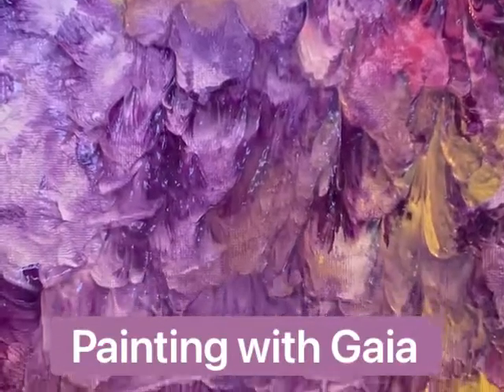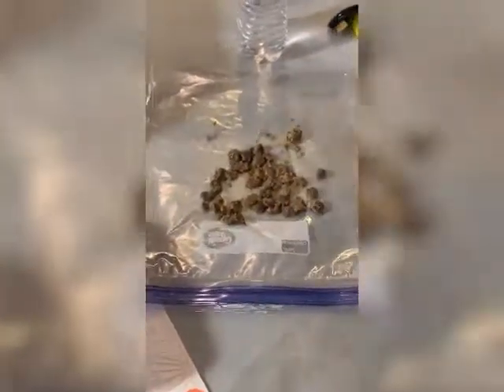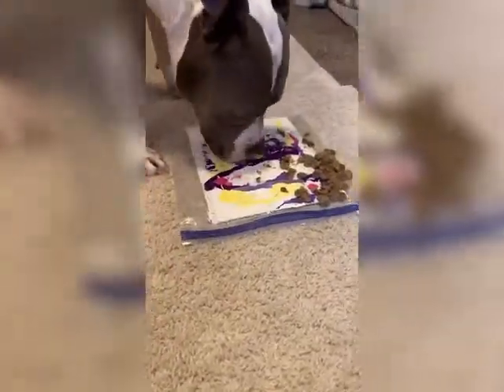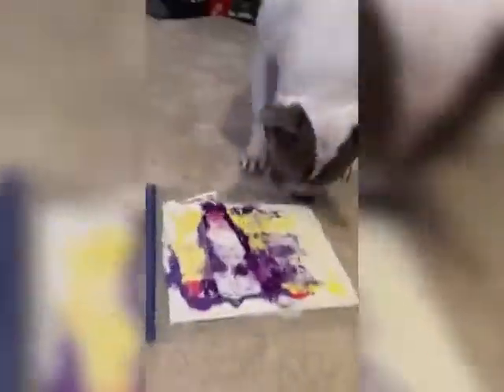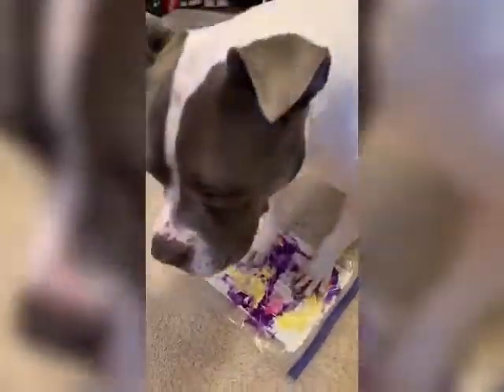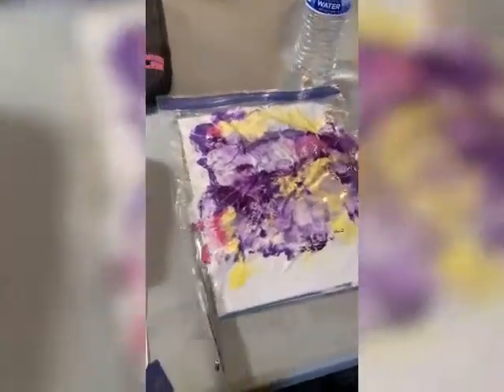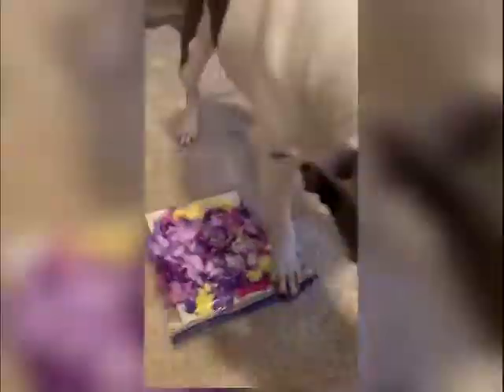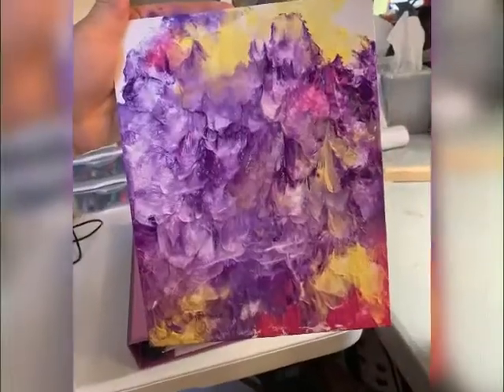Painting with My Dog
Painting with Gaia
Had a fun painting session with Guy today!
Step one- coat canvas in white paint
Step two- add color
Step three- coat plastic bag in food/ peanut butter
Step four- put canvas in bad
Step five- have dog eat food off the bad and paw at the canvas
Step six- cut the bag open and admire your dogs art!
This was a lot of fun and I hope to do some arts and crafts with my Train and Play clients in the future!